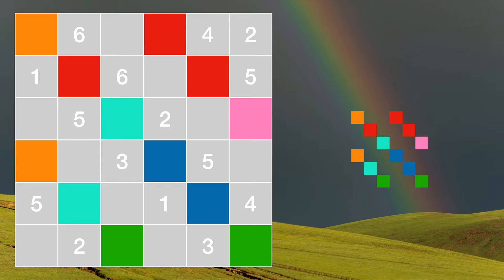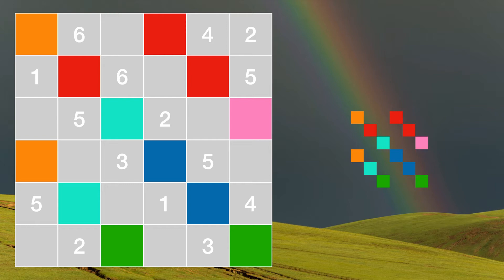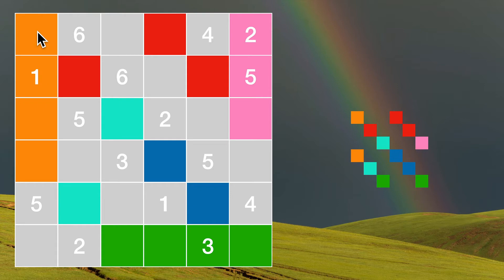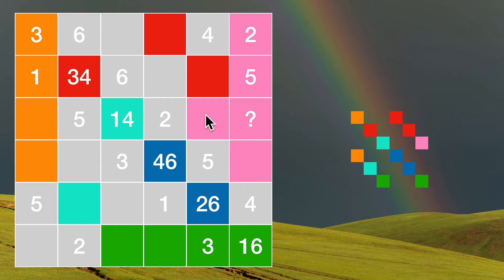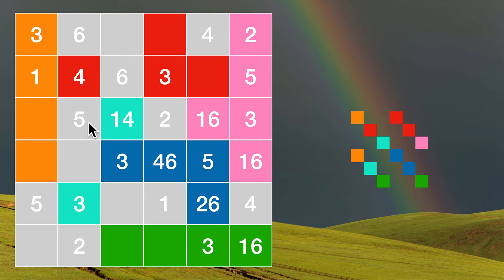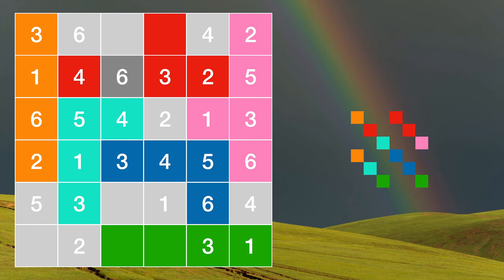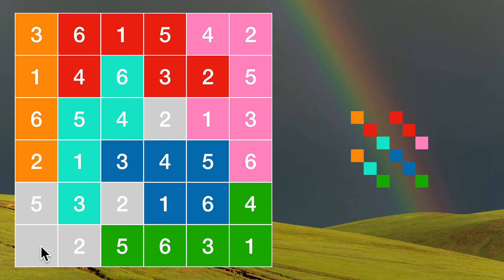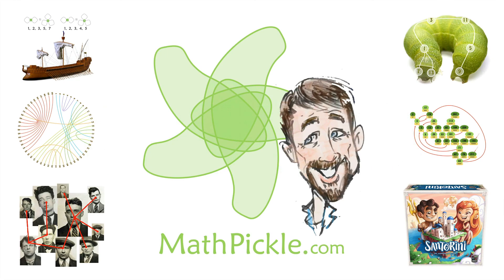Rainbow Sudoku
Rainbow sudoku are logic puzzles that require both shapes and numbers to be completed.
Gord! Is a father of two, a designer of board games like Santorini and a designer of puzzles like you’ll find on his website, MathPickle.com. There is nothing he enjoys more than stumping students and having them stump him.
MathPickle.com is a free online resource of original mathematical puzzles, games and problems for K-12 teachers. Founded by Gord! in 2010, MathPickle’s puzzles and games engage students in tough problem-solving. Puzzles are organized by grade and subject – each designed for a 45-60 minute period. All have low floors and high ceilings. They engage struggling students in curricular skills and deflect top students into tenacity-building challenges.

MathPickle is not a curriculum. Instead, it unearths gems of mathematics, the best of which are essential in every curriculum.

MathPickle’s top objective is to get unsolved problems in classrooms worldwide. The idea is not to give students an unsolved problem and then laugh at them. A well-chosen unsolved problem can be both curricular and presented in such a way to give vignettes of success on the increasingly difficult path.

MathPickle gives every student – especially top students – a regular experience of failure – starting in Kindergarten. This removes the stigma of failure from the classroom. MathPickle also gives every student – especially struggling students – a regular experience of success. This requires that fast students are managed so as not to impinge on the full-hearted success of the methodical, slower problem solvers. We rejoice when students ask for “homework.” We laugh when they must be stopped from working and told to go out for recess.